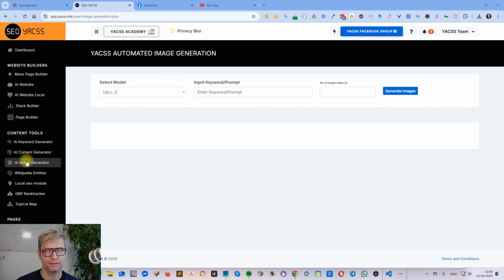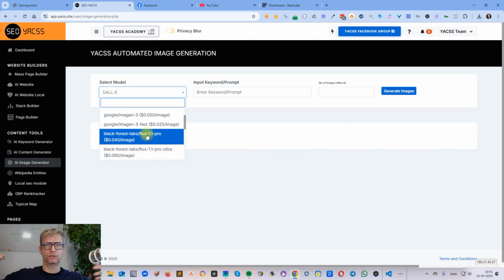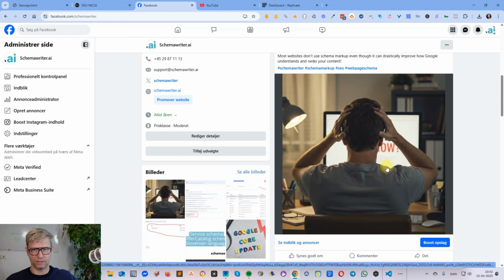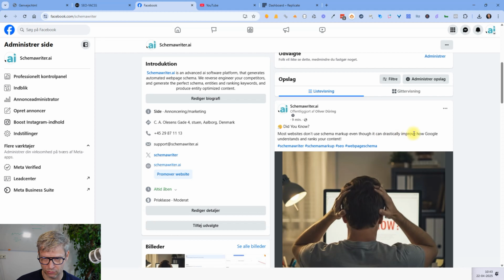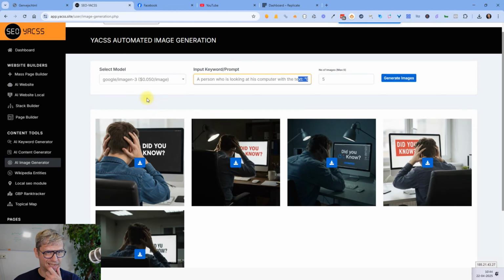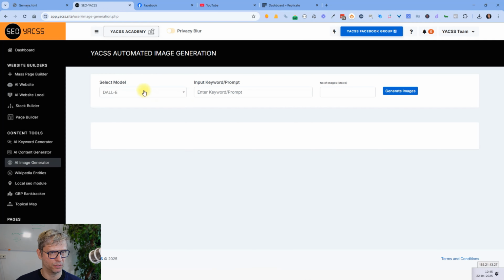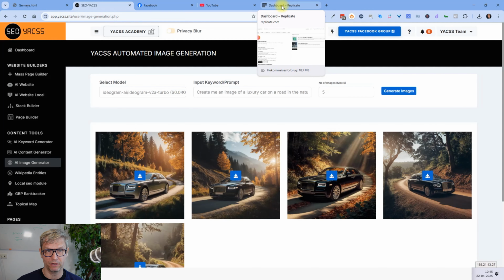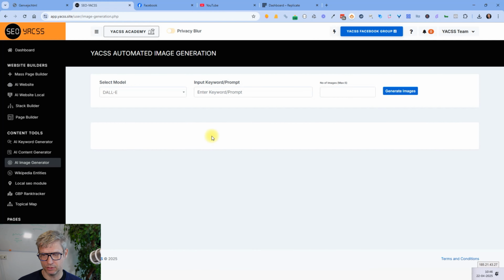AI image generator Replicate AI images in YACSS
We just finished integrating Replicate for YACSS. Replicate is a platform, much like Openrouter, except for images.

They have integrated support for a lot of different ai image generators. You create an account, create an api key, insert it in YACSS, and you have acces to a lot of different image generation models.

The new AI image generator has been integrated in the standalone AI image generator, as well as all builders.